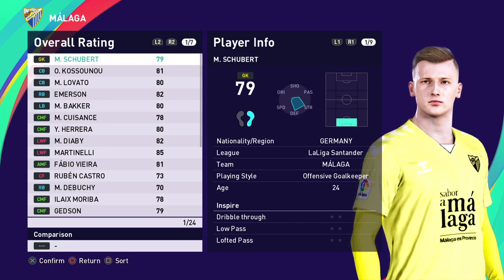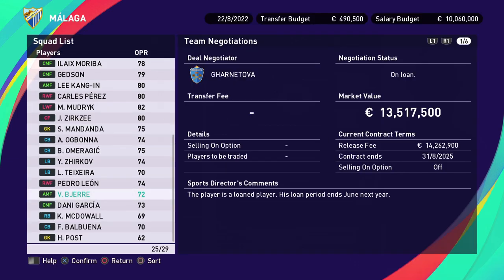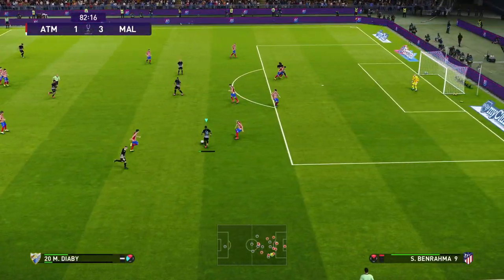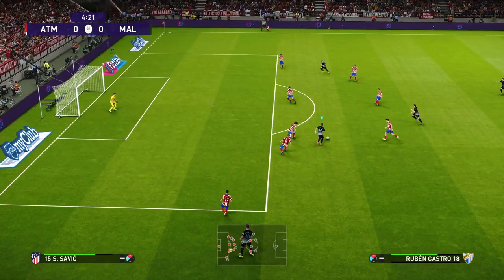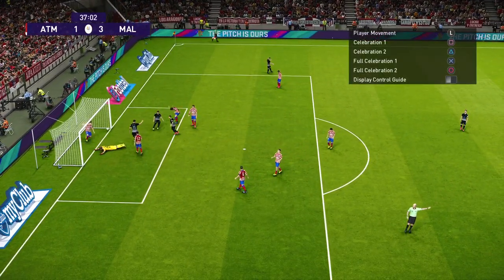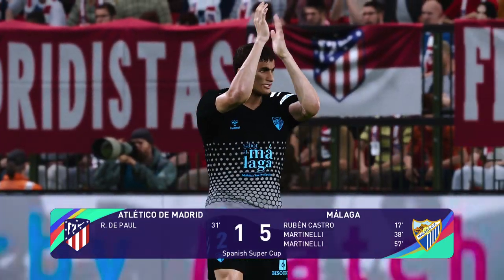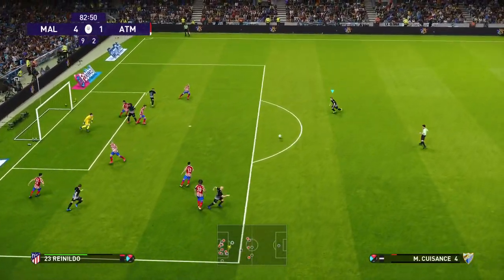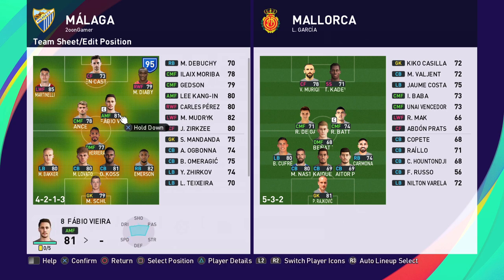PES 2021 - Start of Season 3: Transfers & Highlights of 2x Super Cups!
In this episode we are playing Atletico Madrid

We managed to win La Liga, as Malaga, at our first attempt, alongside the Europa League trophy!

How will we fair in The Champions League this season? Can we retain the League? And will we finally win the Copa del Rey??